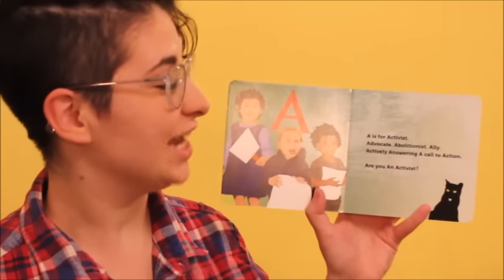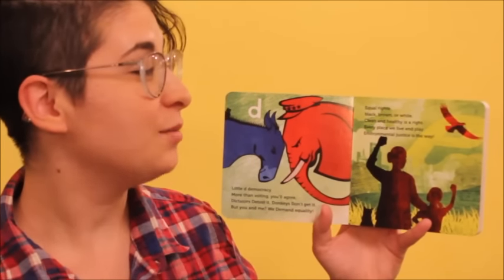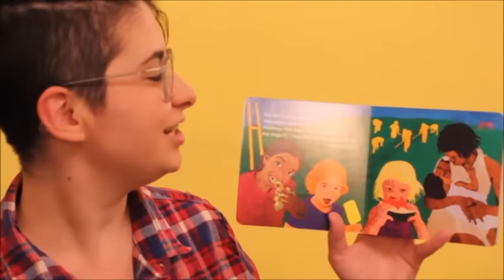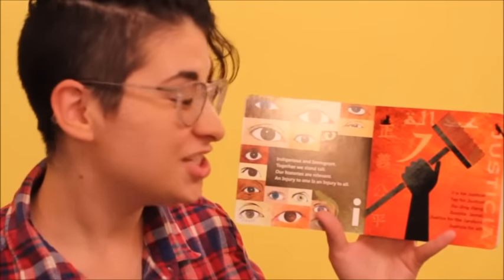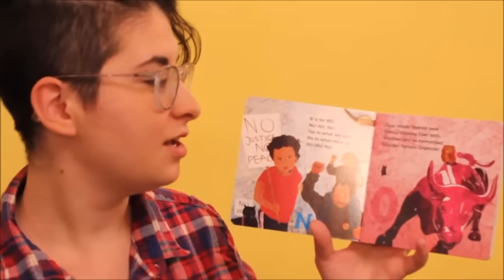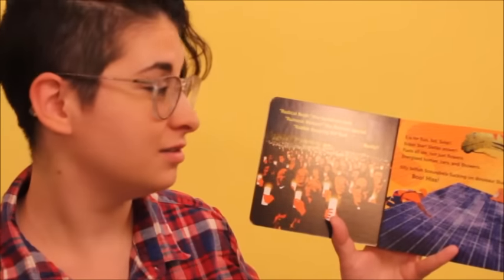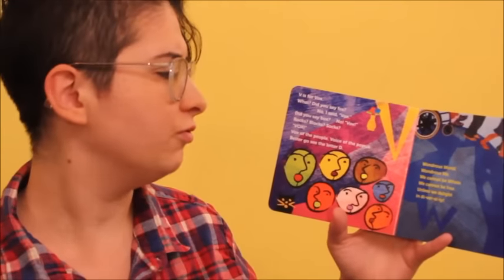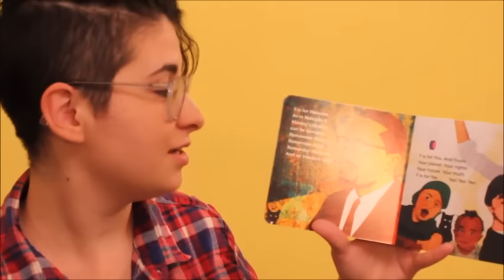Queer Kid Stuff on the SJW Alphabet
All done under some fair usage thing. I don't know - talk to my lawyer when he gets out of jail.